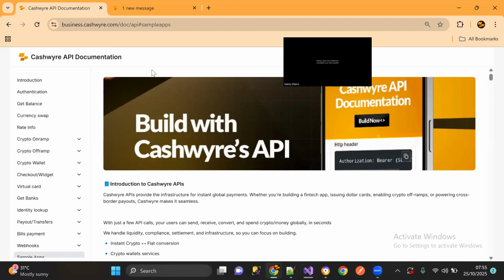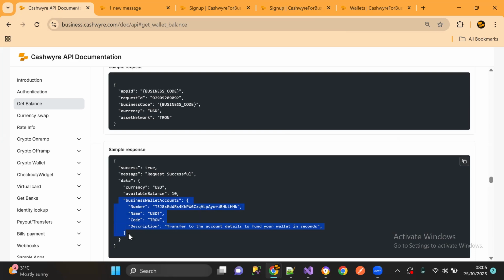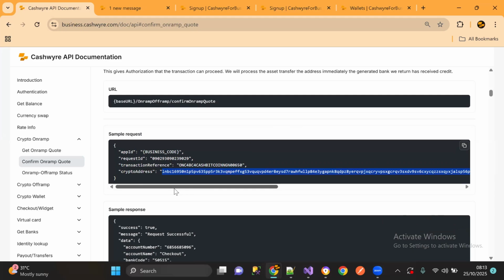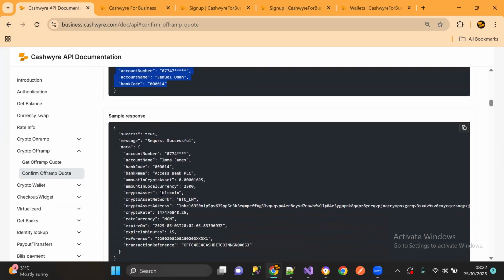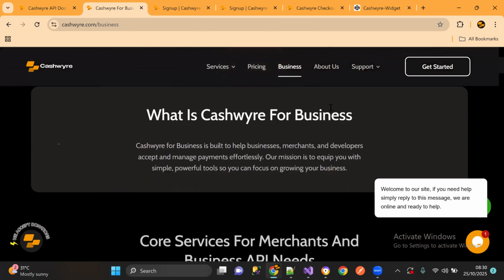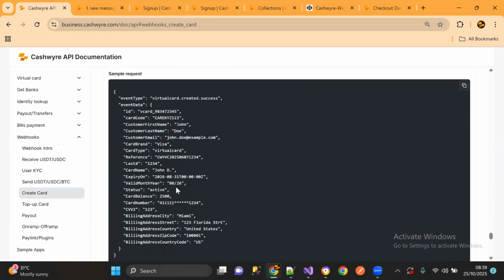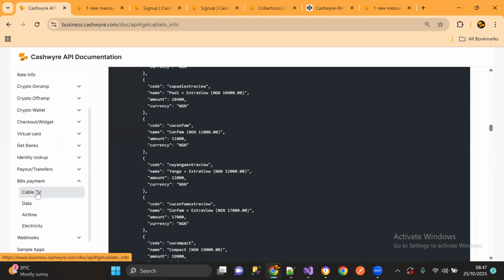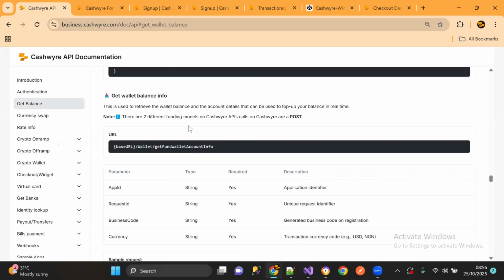How to Use Cashwyre APIs - Power Your Fintech, Crypto, and Cross-Border Apps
## 💡 Deep Dive into Cashwyre APIs — Build Fintech, Crypto & Payment Apps Fast

In this video, we take a *comprehensive walkthrough of Cashwyre APIs* — the infrastructure that powers next-generation *fintech*, *crypto payment*, and *cross-border solutions* across Africa and beyond.

You’ll discover how *developers and businesses* can integrate powerful endpoints for:

* *Authentication* & business onboarding
* *Balance and Rate Info APIs* for currency data
* *Crypto Onramp and Offramp APIs* for instant fiat-crypto conversions
* *Wallet APIs* for managing user funds
* *Checkout & Widget APIs* to accept crypto and fiat payments globally
* *Virtual Card APIs* for instant dollar card creation
* *Payout & Transfers APIs* for international payments
* *Bills Payment APIs*, Webhooks, and more

Whether you’re building a *crypto wallet*, *cross-border payment platform*, or *global fintech app*, Cashwyre gives you everything you need to scale fast and securely.

0:00 Introduction
2:42 Authentication
4:25 Get Balance APIs
8:45 Currency Swap APIs
9:43 Rate Info APIs
10:45 Crypto Onramp APIs
18:26 Crypto Offramp APIs
25:16 Crypto Wallet APIs
28:13 Checkout & Widget APIs
37:46 Virtual Card APIs
44:29 Get Banks APIs
45:26 Identity Lookup APIs
46:37 Payout / Transfers APIs
48:15 Bills Payment APIs
50:11 Webhooks
55:15 Sample Apps

What will *you* build with Cashwyre APIs?